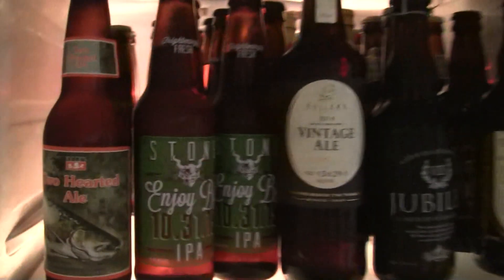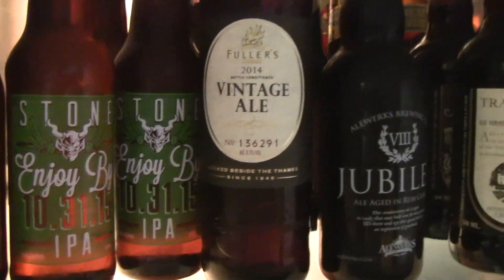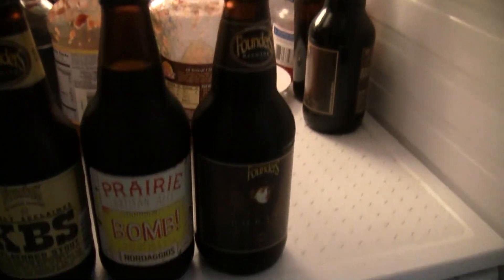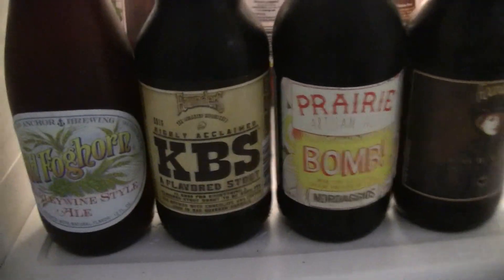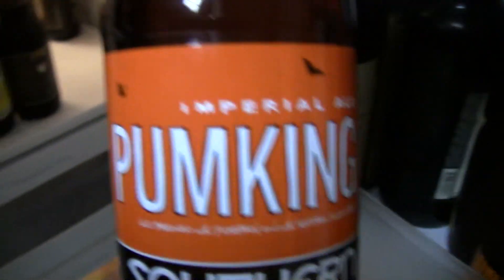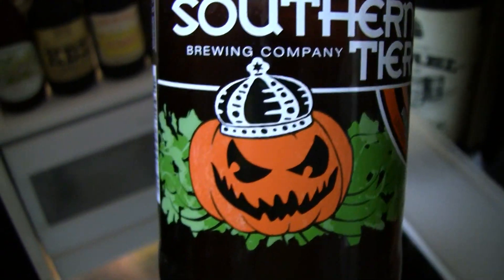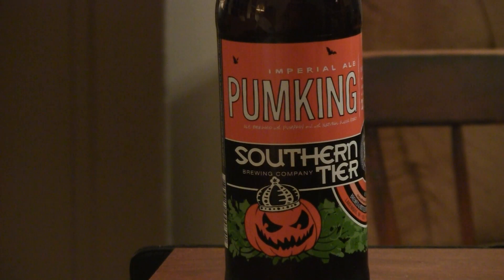Beer Review # 1842 Southern Tier Brewing Pumking Imperial Pumpkin Ale 2015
Southern Tier Brewing Pumking Imperial Pumpkin Ale 2015
BEER SCALE
1- UNDRINKABLE
2- F
3- D
4- C
5- B-
6- B
7- B+
8- A-
9- A
10- A+
CHEERS!